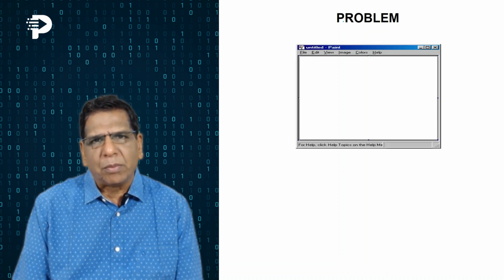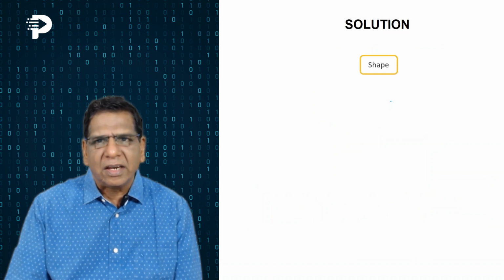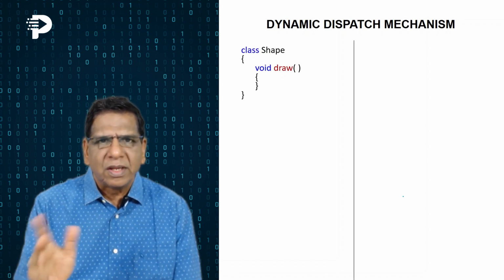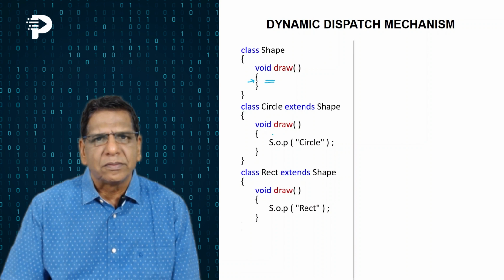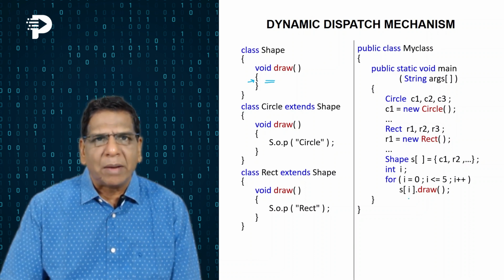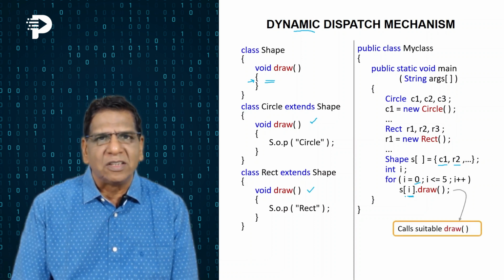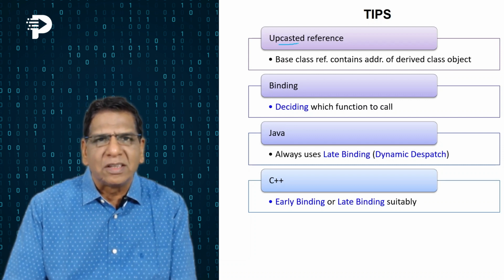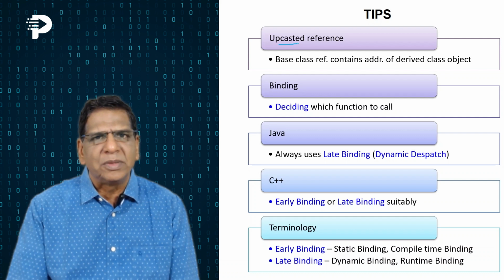Dynamic Method Dispatch in Java | Ch- 8 | Java Full Course | Yashwant Kanetkar| Programming Hub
Dynamic Method Dispatch is an important feature in Java, allowing objects to behave differently based on their actual type. Yashwant Kanetkar, an experienced Java programmer, will guide you through the intricacies of this concept, providing clear explanations and relevant examples.